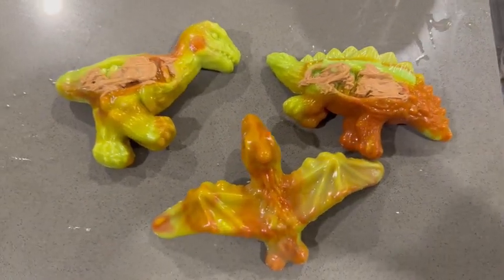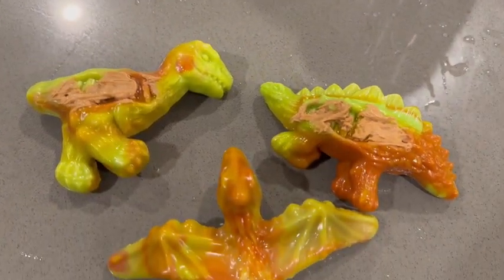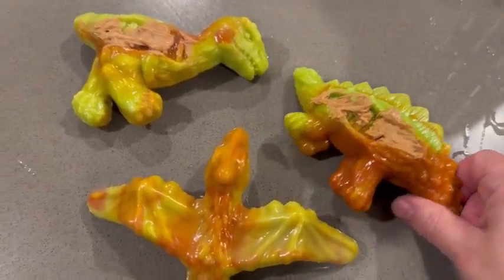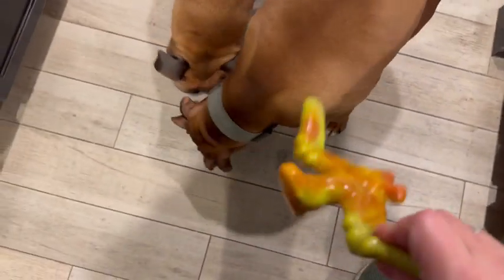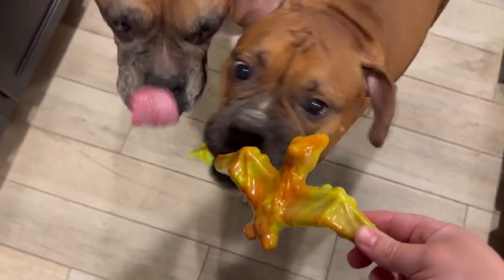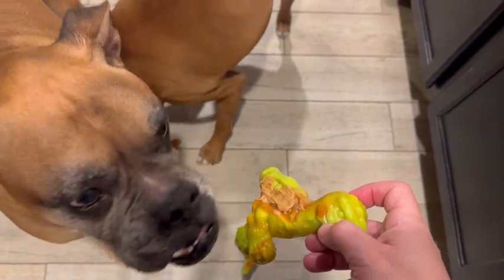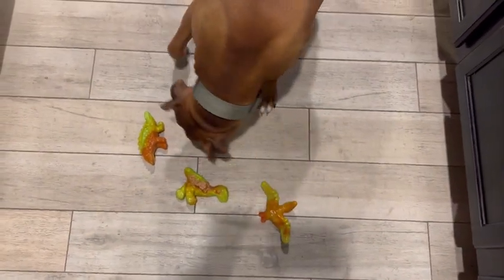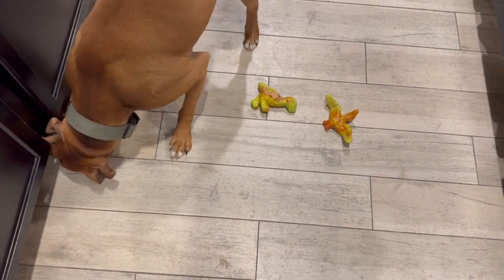Review of Indestructible Tough Dog Chew Toy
AstraVox Dog Toys, 3 Pack Indestructible Tough Dog Chew Toys for Aggressive Chewers, Durable Nylon Dog Bones Toys with Bacon Flavor Dinosaur Teething Chew Toys for Large Medium Small Dog Breeds